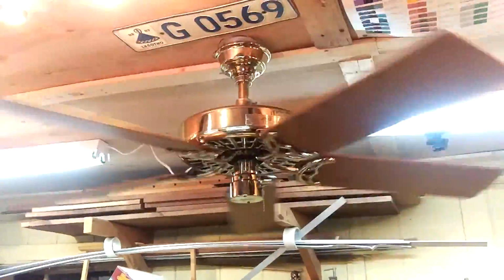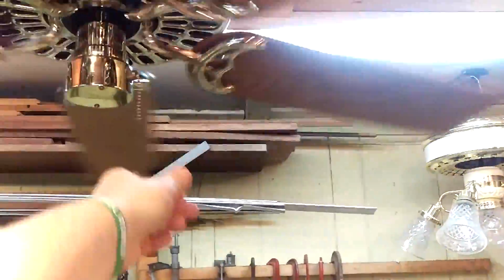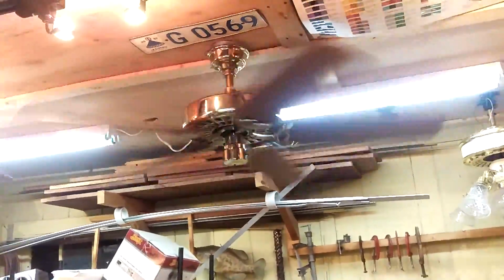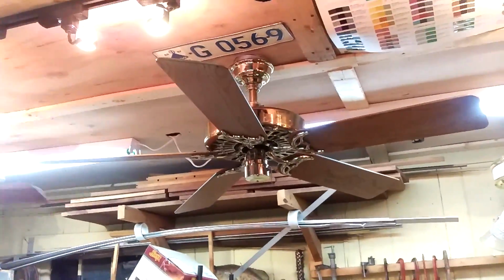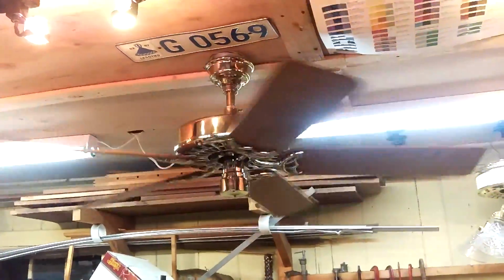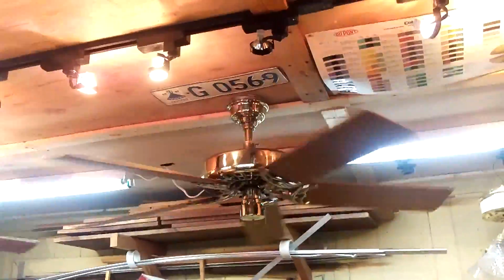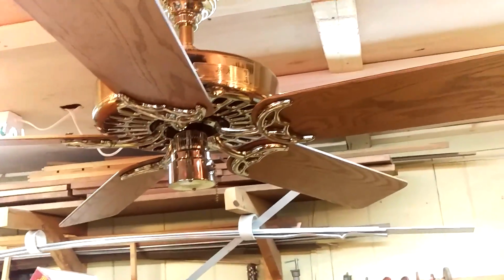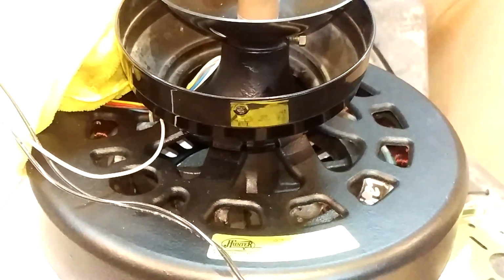How I Became A Fan Collector/The Hunter Original Guy.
I wasn't going to upload this, but there's a lot of gold in this video... It was originally supposed to be a demo of the 23854 Original in the video, but it kinda morphed into the story of how I became a fan collector.